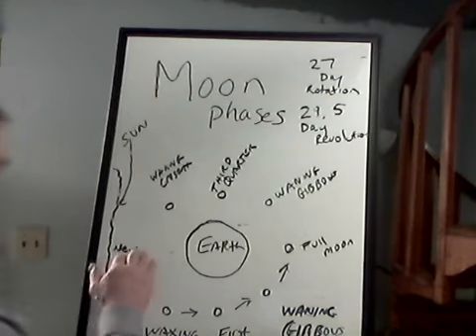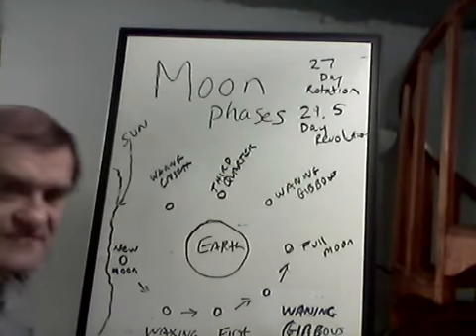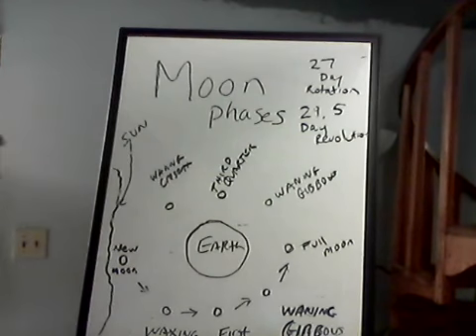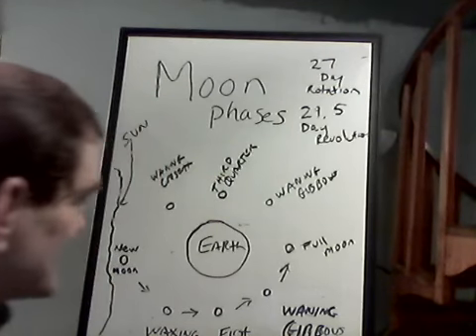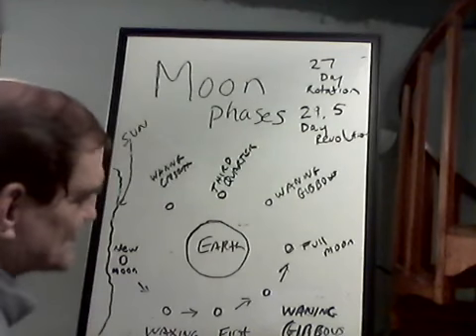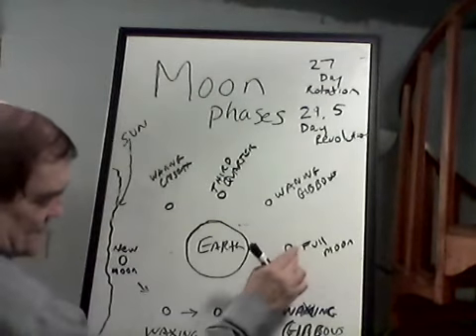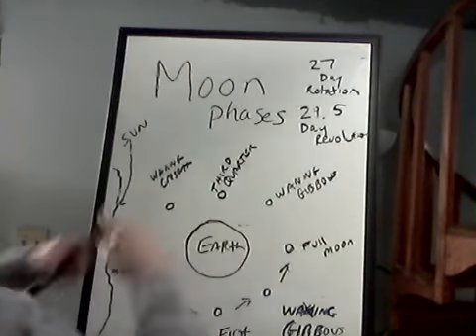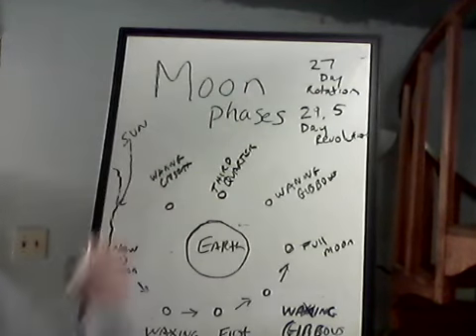Science-Phases of the moon